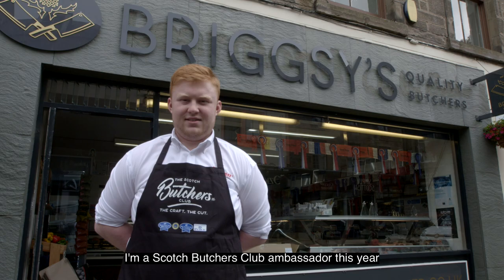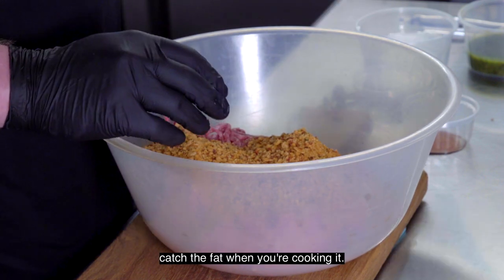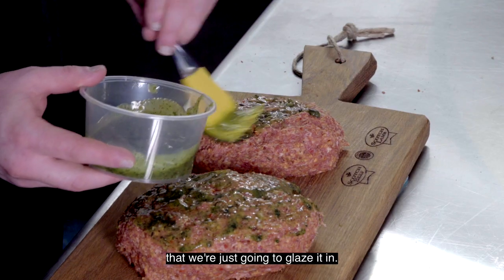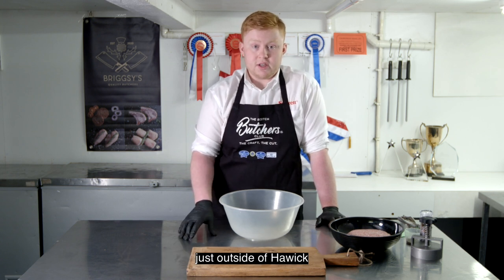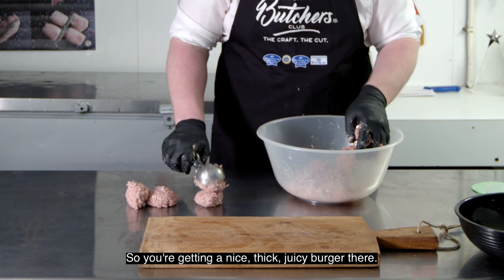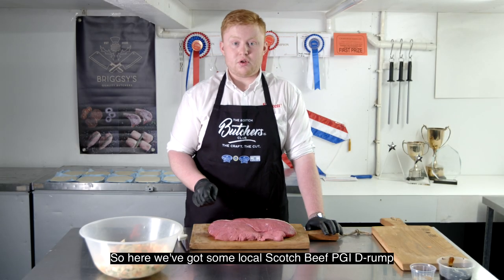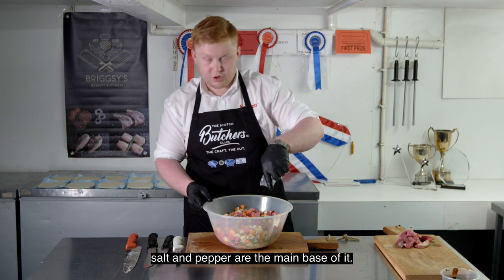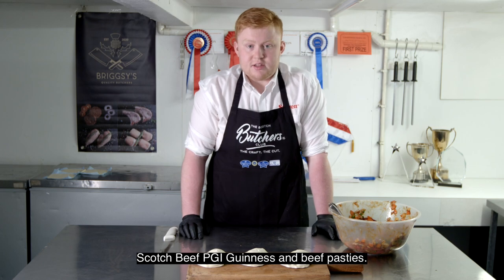Scotch Butchers Club Promo Video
Had a blast makimg this video with the Scotch Butchers Club and Gordon Newlands Quality Meat Scotland (QMS)

Very important that we support the Scotch brand more than ever now. It is my goal to bridge the gap between producers and consumers by helping to educate my customers how the meat we sell is reared and finished to the highest of standards by LOCAL farmers 🏴󠁧󠁢󠁳󠁣󠁴󠁿🔪🥩